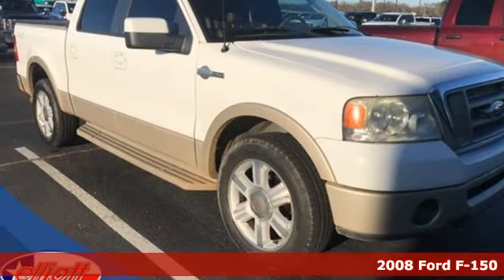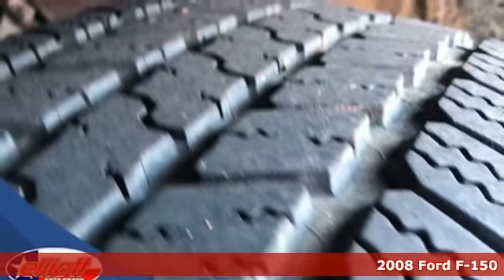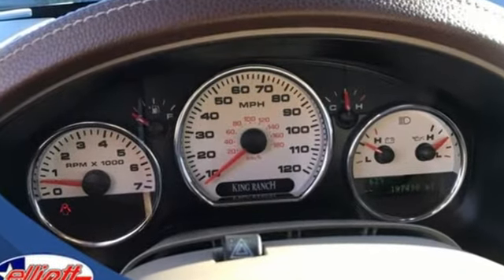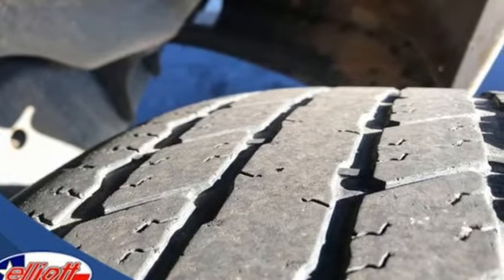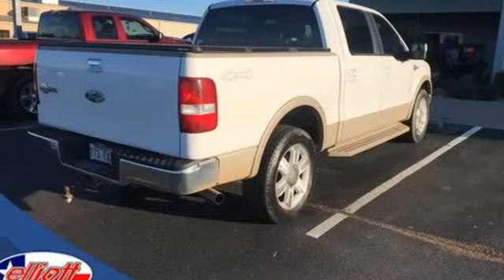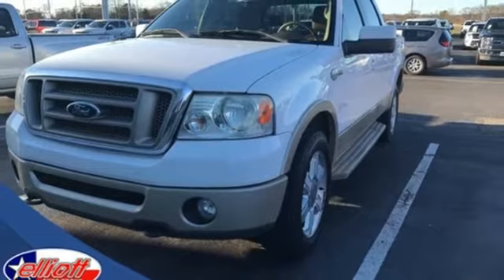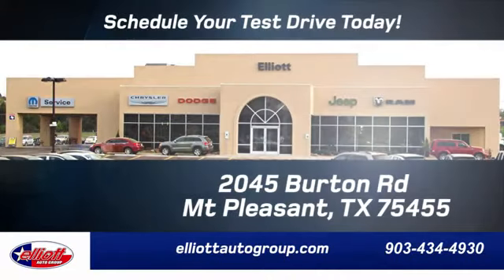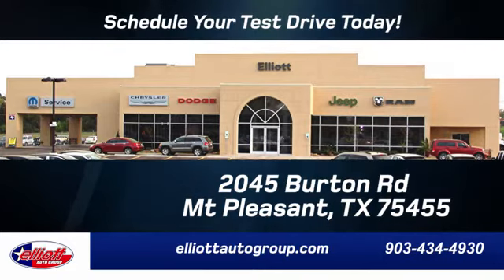Used 2008 Ford F-150 Mt Pleasant TX Sulphur Springs, TX F8093D - SOLD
Year: 2008
Make: Ford
Model: F-150
Trim: King Ranch
Engine: 5.4L V8 EFI 24V FFV
Transmission: 4-Speed Automatic with Overdrive
Mileage: 197490
Stock #: F8093D
VIN: 1FTPW14V18KB37876

Address:
2055 Burton Rd.